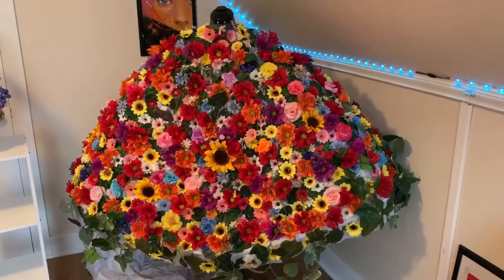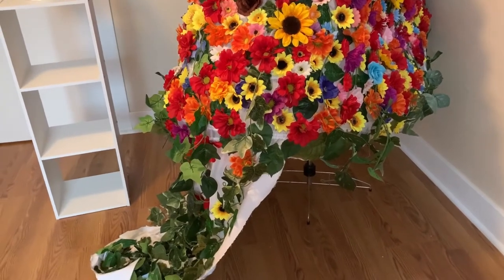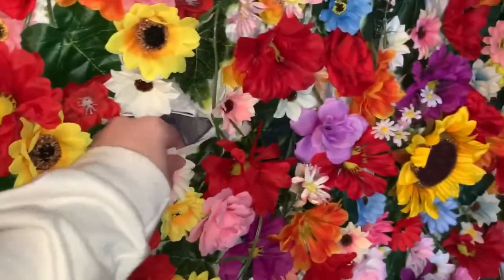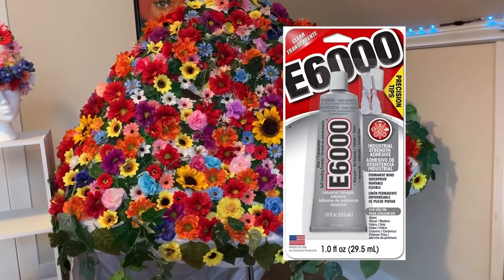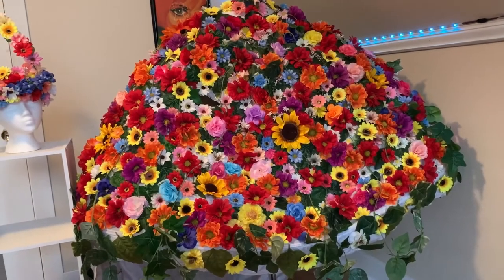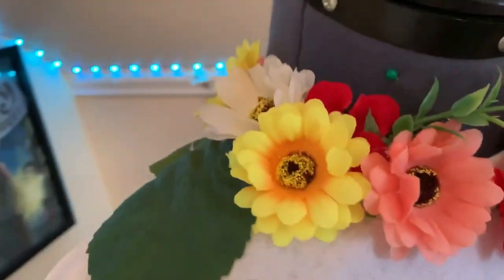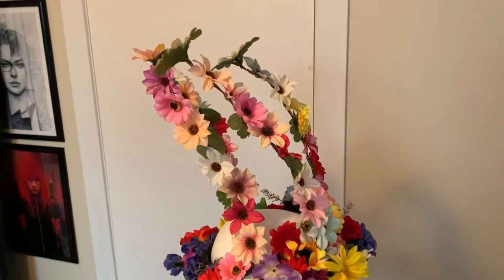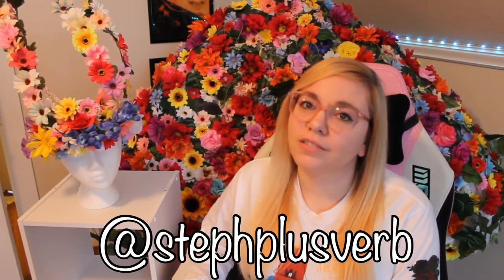Making the Midsommar May Queen Dress | Steph Cosplays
I made my Midsommar May Queen dress in the summer of 2019. Here's how I did it!

If this video helps you and you end up making your own May Queen dress, please share it with me on social. :)

Apologies for the slightly yechoey intro/outro. Still getting the hang of this video making thing!

Hoop skirt